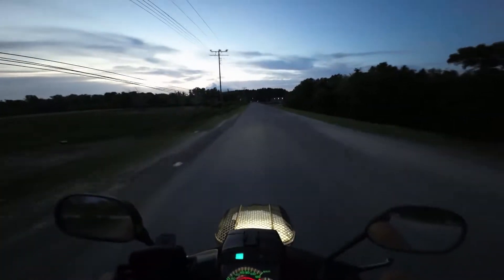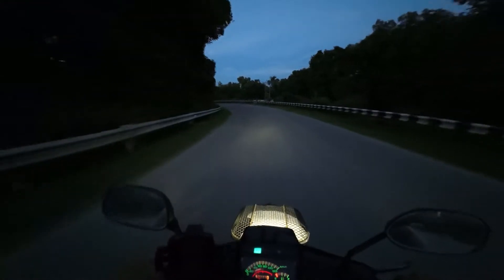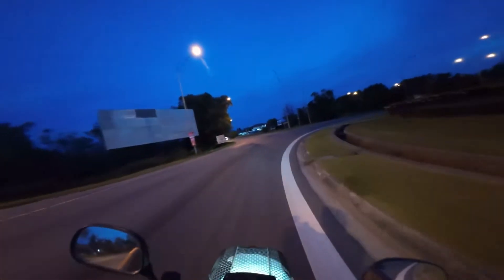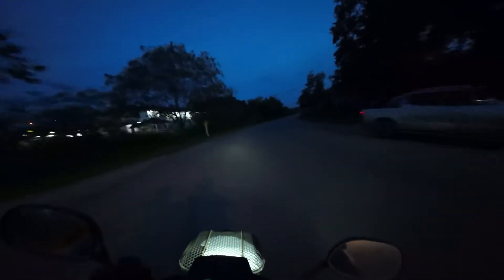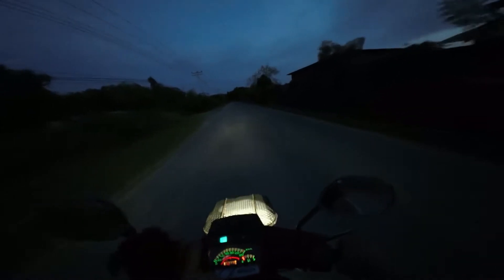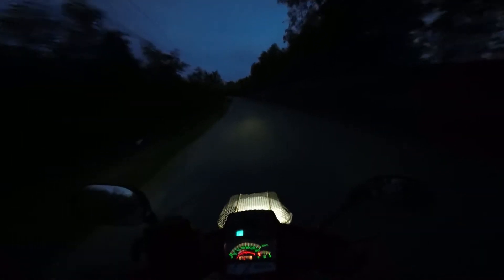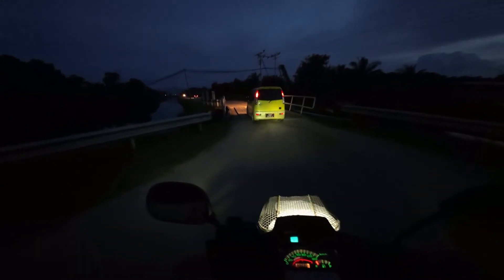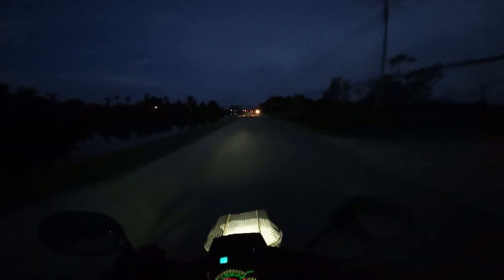EP737 Ride Sepetang Bersama EX5 dan ...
Jom klik butang di bawah ni

📹 Youtuber
🎬 Filmmaker
🛵 Motovlogger
🇲🇾 Sabah, Malaysia

sabahan vlogger
vlogger malaysia top
motovlog malaysia
motovlogger malaysia
motovlog malaysia
tuaran poskod 89208
tuaran to kota kinabalu
tuaran sabah
d pekan tuaran
tuaran google map
tuaran kota kinabalu
tuaran kk
tuaran ke kk
dji action 2
dji action 2 motorcycle
dji action 2 motorsikal